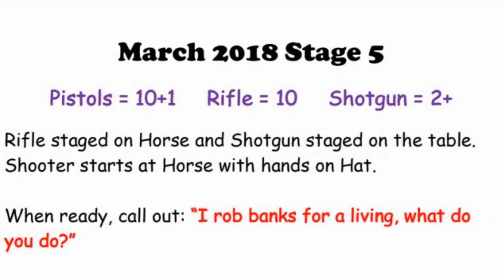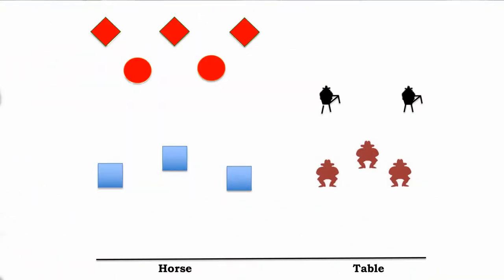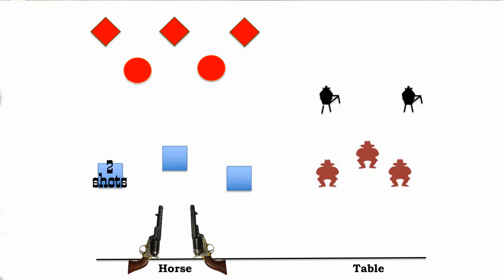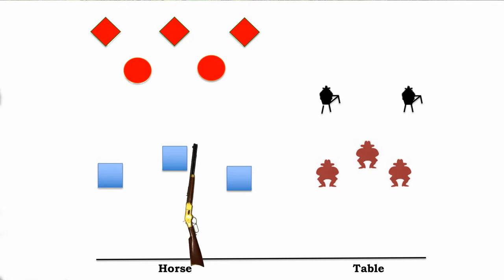Cowboy Action Shooting STAGE FIVE with The Escondido Bandidos (5/6)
Two more stages left in my Escondido Bandidos series!  I hope y’all are enjoying it!  The comments have all been positive and hopefully it’ll encourage some folks to make a trip out to Escondido, California to visit these fine folks!

Featured Club:
Escondido, Bandidos